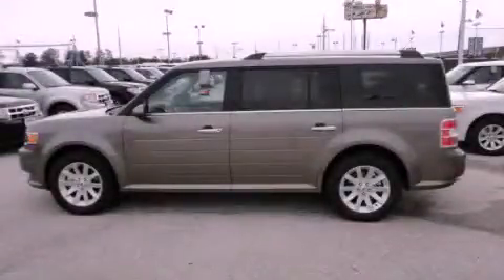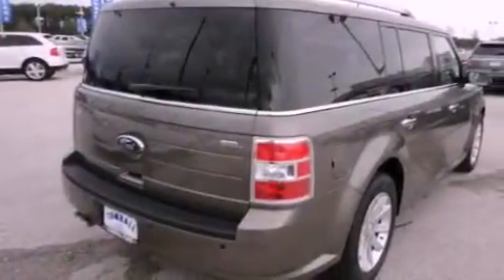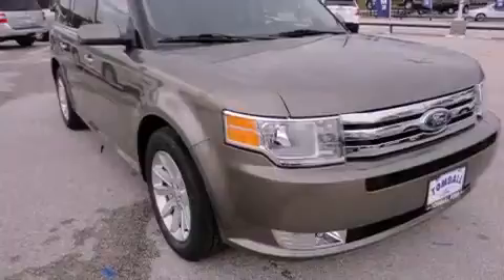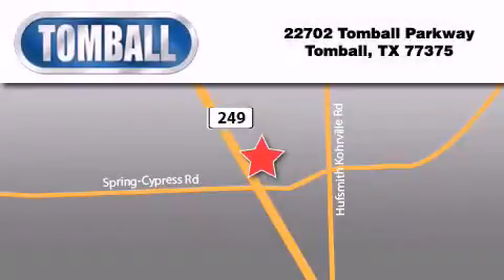2012 Ford Flex Tomball TX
Year : 2012
 Make : Ford
 Model : Flex
 Engine : 3.5L V6 Duratec
 Trans . : Automatic
 Exterior : Mineral Gray Metallic
 Miles : 3
 Interior : Charcoal Black
 Stock : BD20497